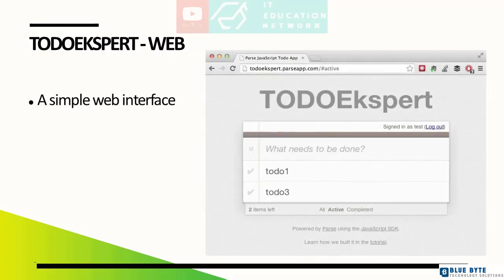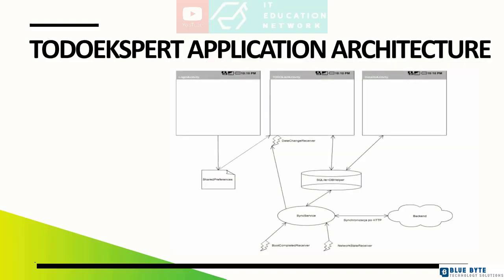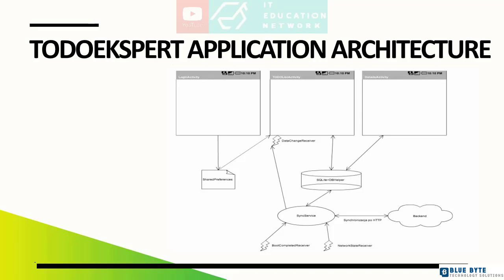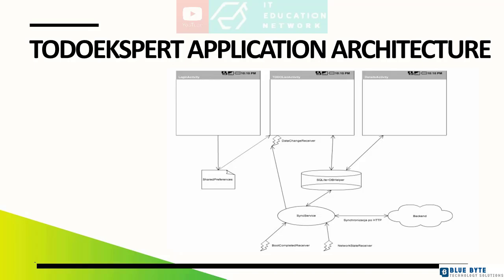ANDROID DEVELOPMENT WITH ANDROID STUDIO - 17 - Description of application